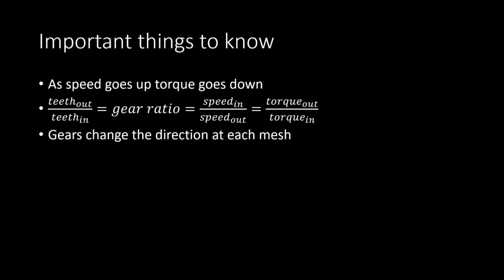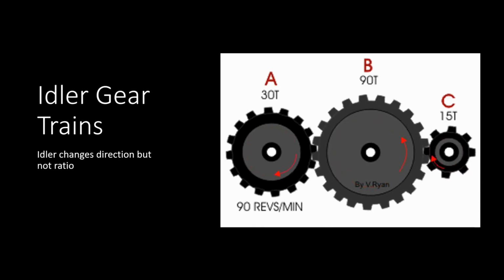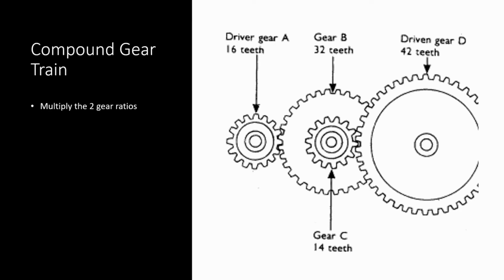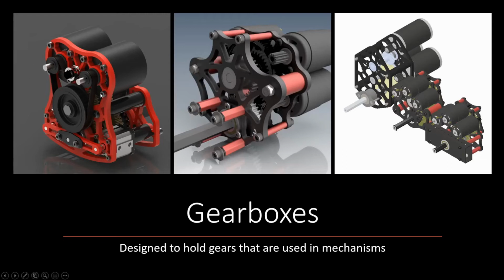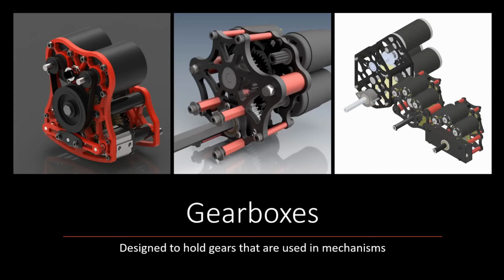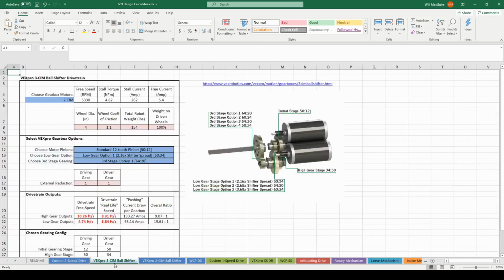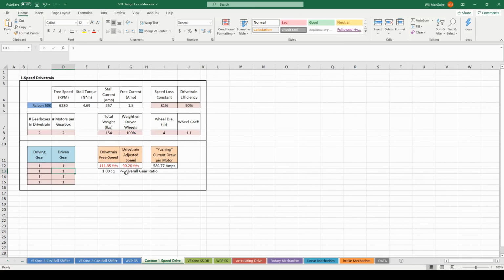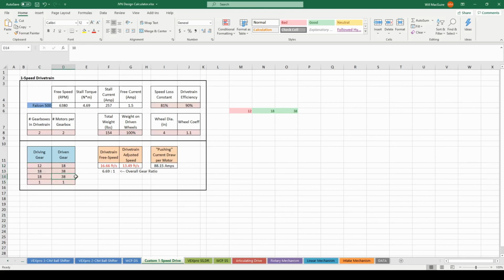CAD Camp Video 5 Gearbox Design Part 1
The 5th video in the Middleton High School Robotics Club CAD Camp video series. In this tutorial you will begin designing a custom gearbox using Autodesk Inventor software. Watch the next video (CAD Camp Video  6) for the completion of the gearbox.

This tutorial is especially helpful to FRC teams wanting to create a custom gearbox. Enjoy!